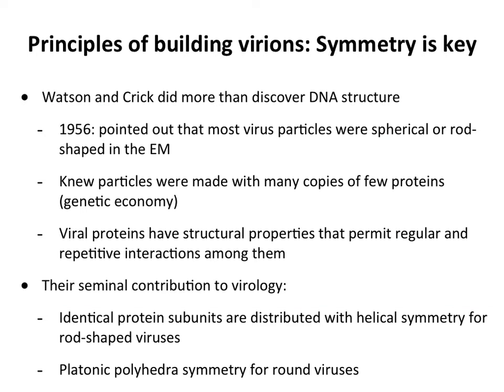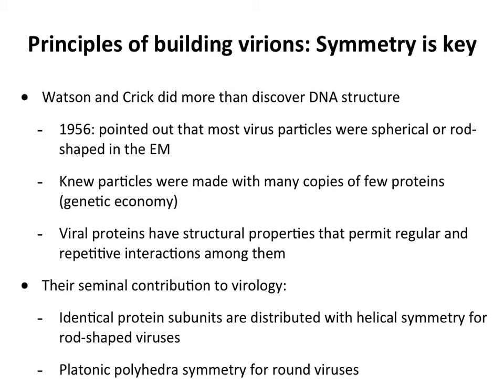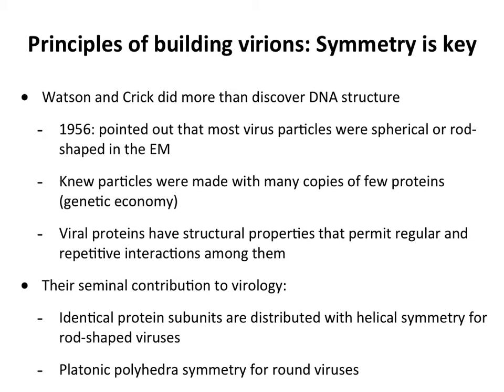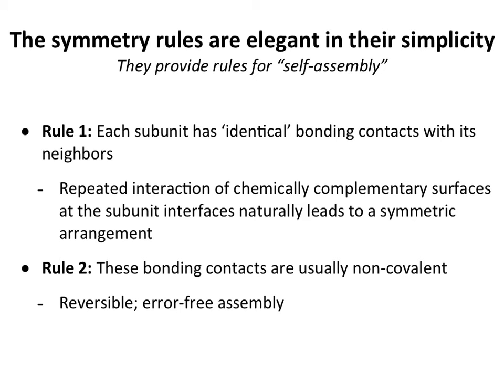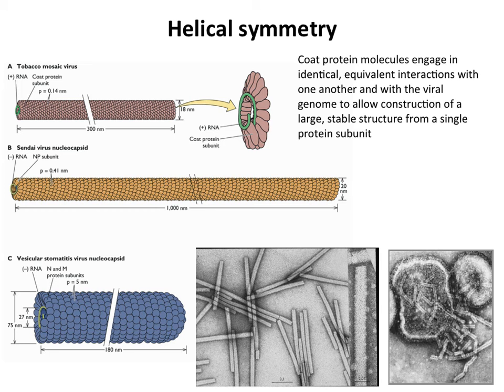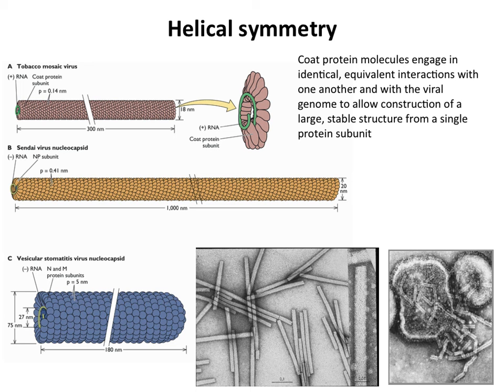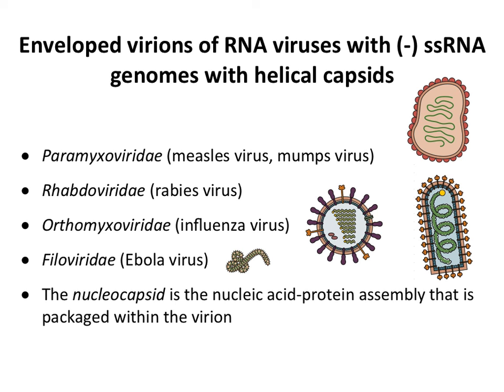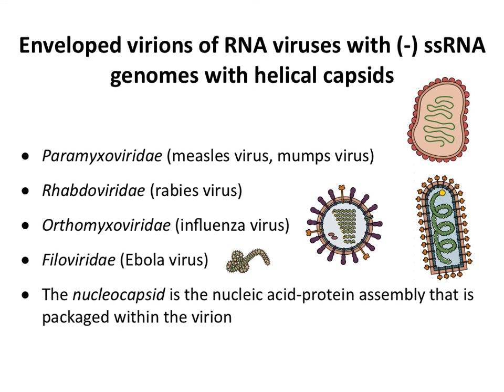Helical symmetry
'Helical symmetry' is video 3 from week 4 of my 2013 Coursera course 'How viruses work'